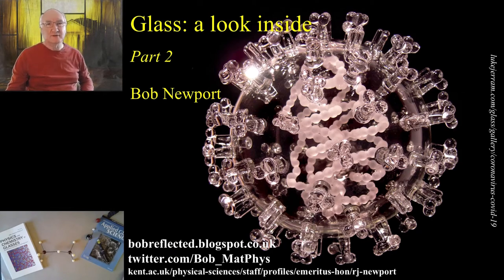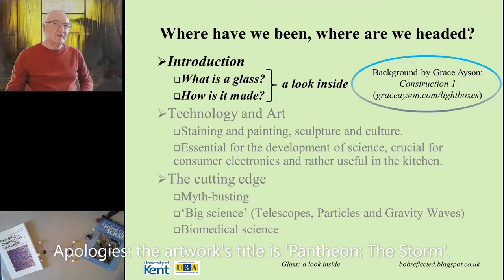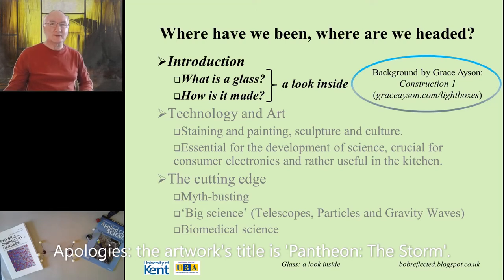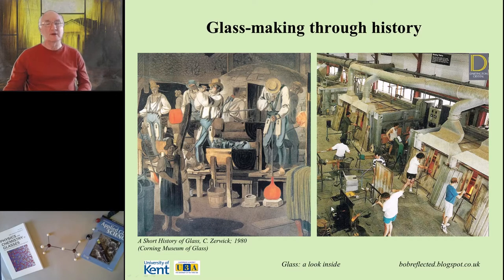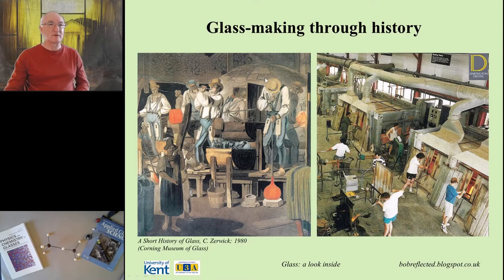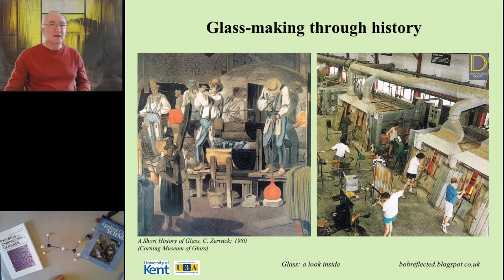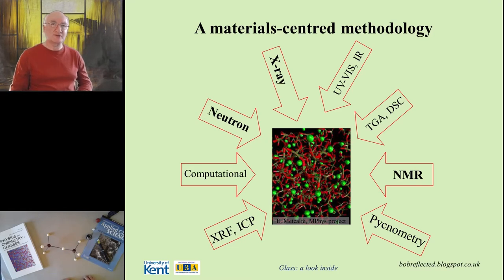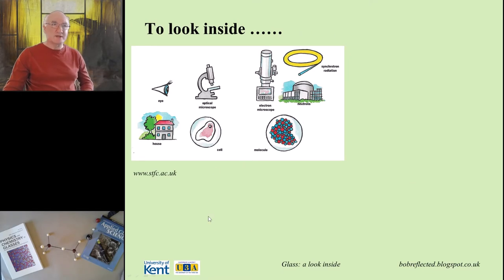Third Age Physics: Glass_Part 2